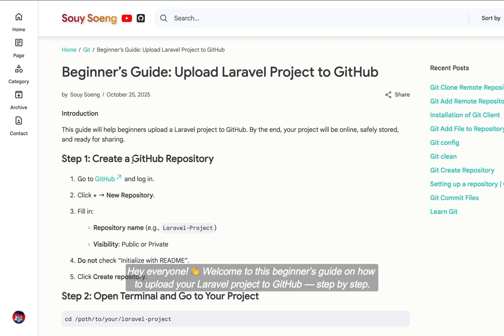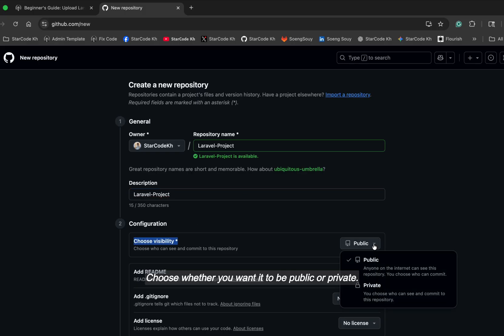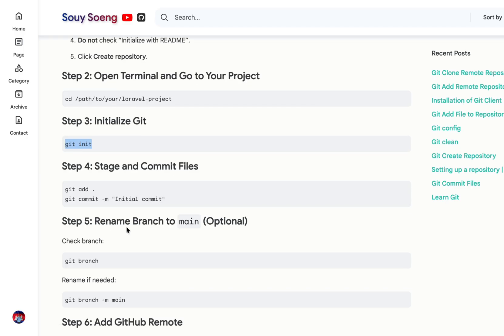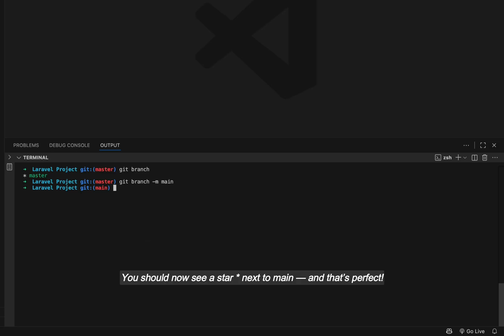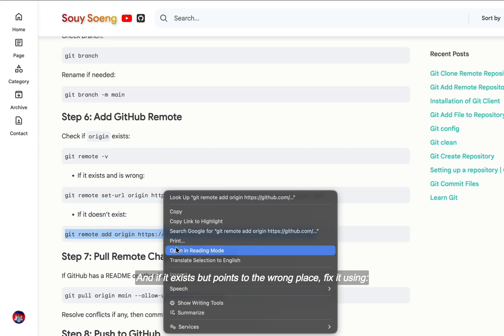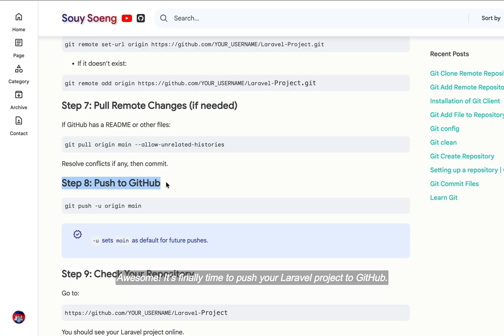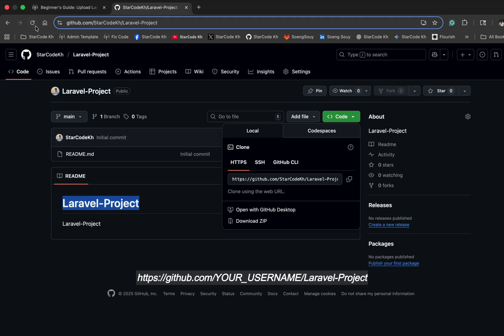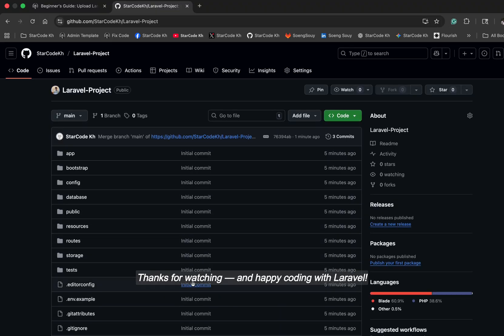Upload Laravel Project to GitHub | Step-by-Step Beginner’s Guide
Hi there 👋, I’m Soeng Souy (StarCode Kh)
🌱 I’m currently creating a sample Laravel and React Vue Livewire
👯 I’m looking to collaborate on open-source PHP & JavaScript projects
💬 Ask me about Laravel, MySQL, or Flutter
⚡ Fun fact: I love turning ☕️ into code!
▸｜00:00:00｜Introduction
▸｜00:00:28｜Step 1: Create a GitHub Repository
▸｜00:01:12｜Step 2: Open Terminal and Go to Your Project
▸｜00:01:27｜Step 3: Initialize Git
▸｜00:01:50｜Step 4: Stage and Commit Files
▸｜00:02:24｜Step 5: Rename Branch to main
▸｜00:02:45｜Step 6: Add GitHub Remote
▸｜00:03:51｜Step 7: Pull Remote Changes (if needed)
▸｜00:04:25｜Step 8: Push to GitHub
▸｜00:05:06｜Step 9: Check Your Repository
▸｜00:05:27｜Step 10: Optional – Add README.md
Follow Soeng Souy on:
Enjoying the content?
𝗦𝘁𝗮𝗿𝗖𝗼𝗱𝗲 𝗞𝗵 :) Thank you for being so supportive!
Learn how to upload your Laravel project to GitHub step-by-step — perfect for beginners!
In this tutorial, I’ll show you exactly how to initialize Git, connect your project, handle branches, fix remote issues, and push your Laravel app online.

By the end of this video, your project will be safely stored and visible on GitHub, ready to share or collaborate with others.

💡 Perfect for:

Laravel beginners
Developers learning Git & GitHub
Anyone who wants to store and share projects online